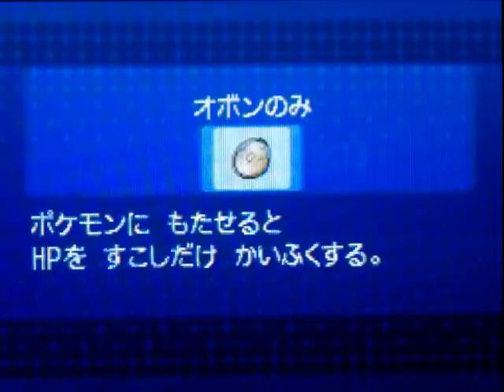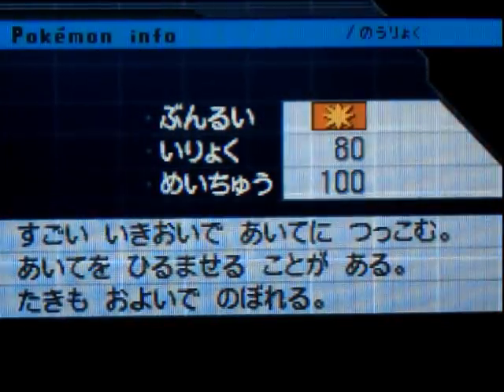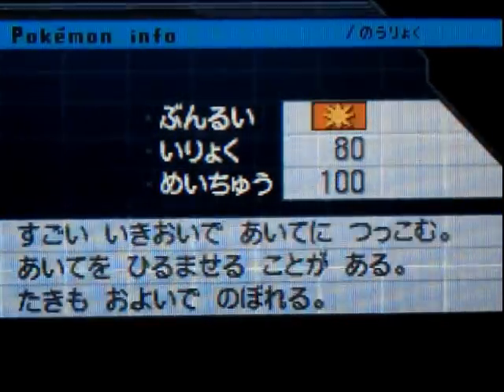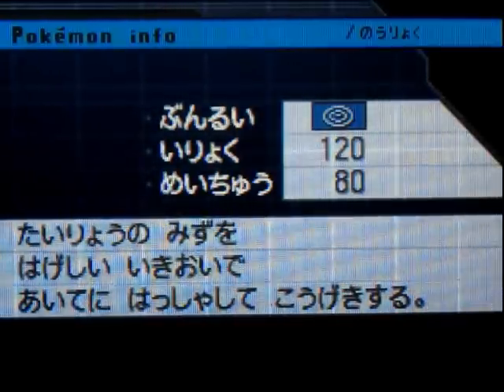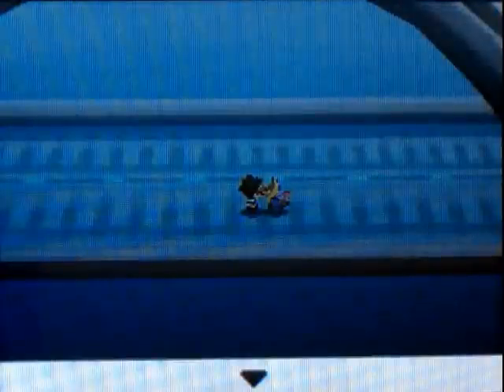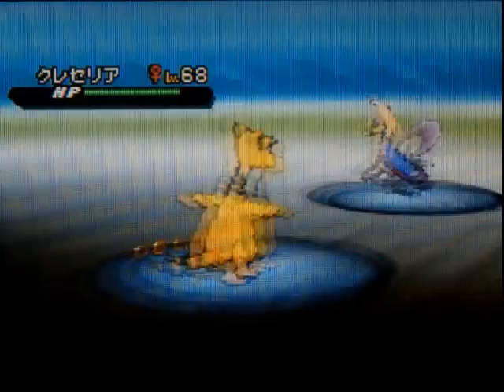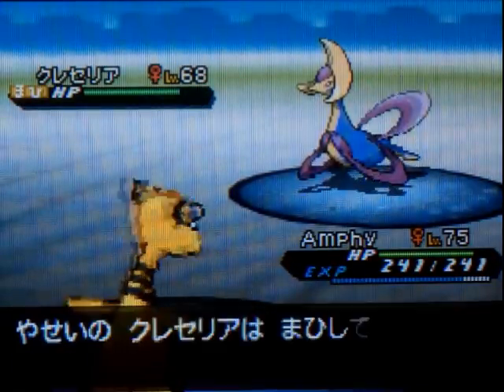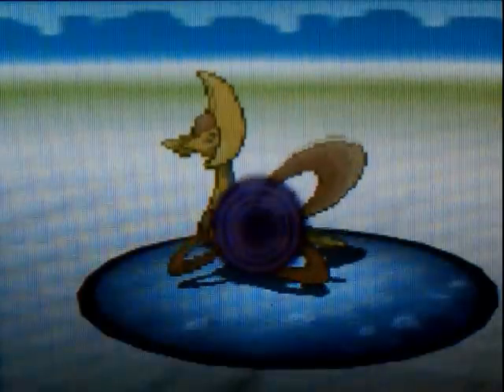Pokemon Black 2 Ep. 68: Cresselia on Marvelous Bridge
After getting the Lunar Wing in the Stranger's House, I bring it to the Marvelous bridge for a battle against Cresselia. It has a healing move so catching it could have been hard. Fortunately, it wasn't very difficult.